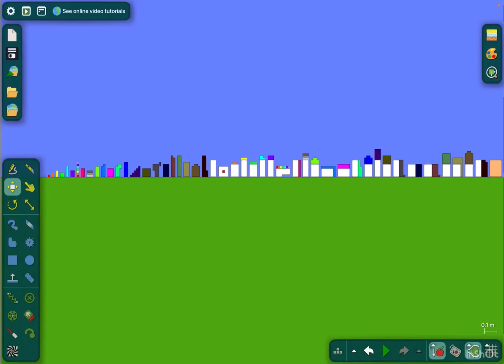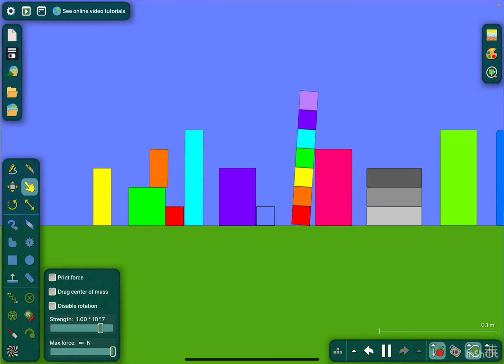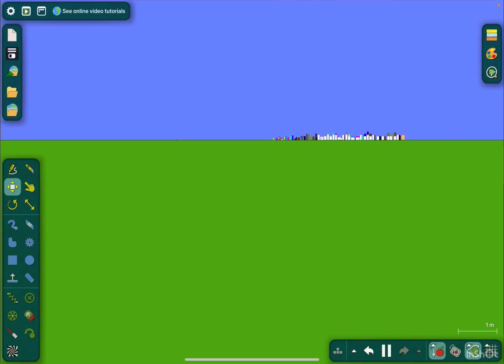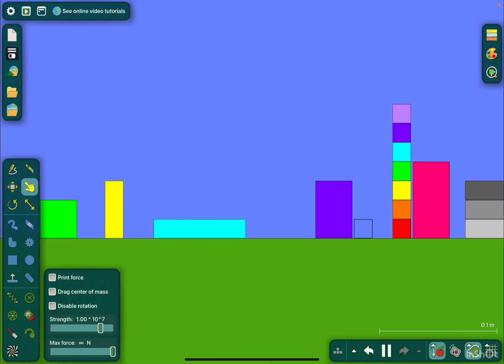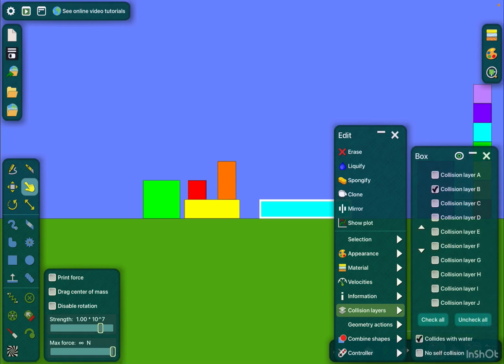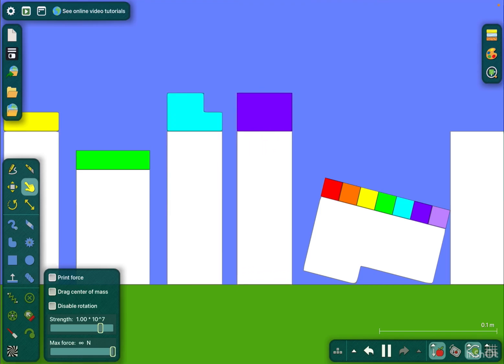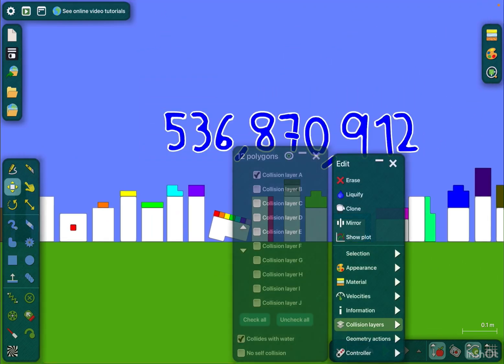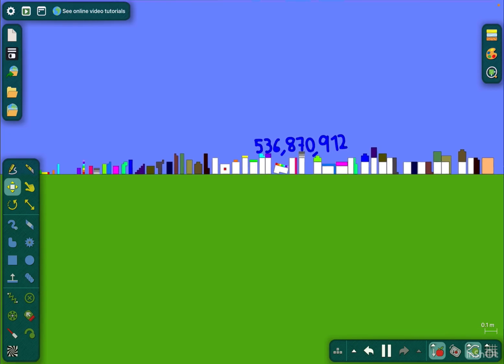Numberblocks S8 Ep4 Base 24 (Algodoo)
Today I will do the Numberblocks Season 8, Episode 4: Base 24 (Algodoo)